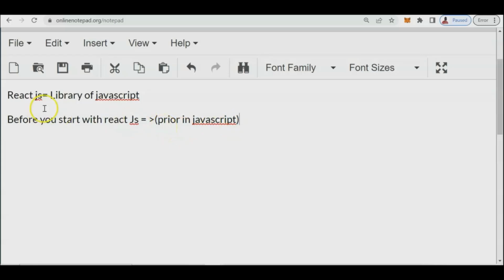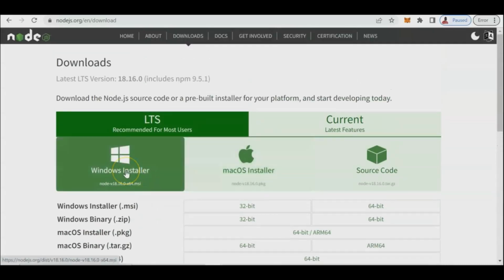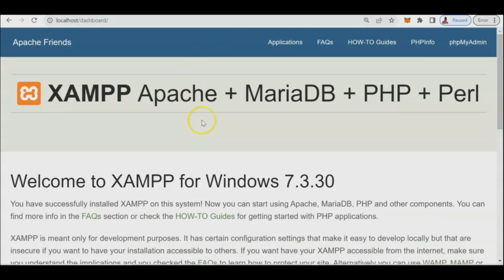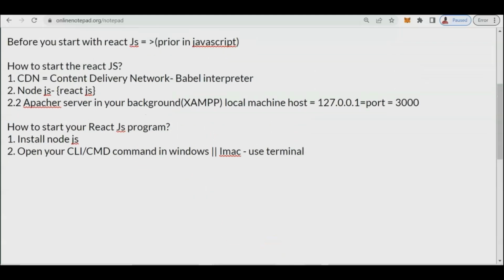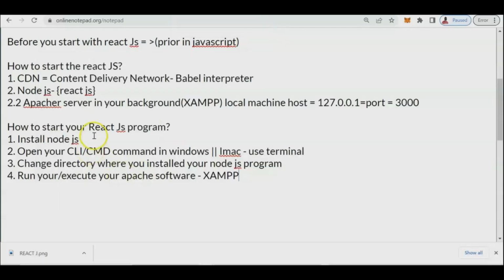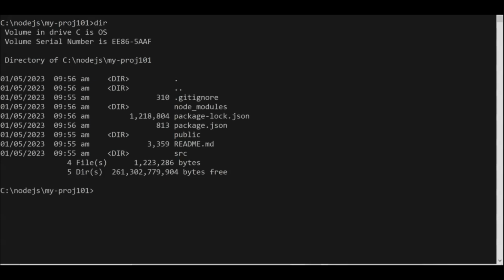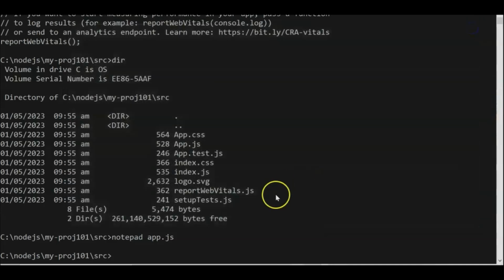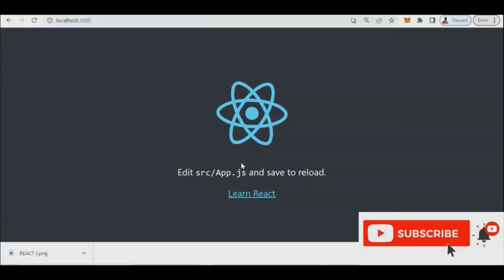Quick React: How to start with React JS?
Hello,

In this lesson you will learn  how to start with your react js with out lifting a heavy work. All you have to do is to follow the instructions.

This video is for those students taking the IT and Non IT Course who are incline to create stuff using the React JS.

You can catch my javascript lesson and node js tutorial for this lesson just to blend with the React Js session in this lesson.

Requirements for react js

1. Basic programming in javascript(if you are a beginner you can delve to my javascript and node js starter lessons)
2. Install the Node js
3. Install the  XAMPP ( as root server in your computer)

Please share this to your friends, have fun.